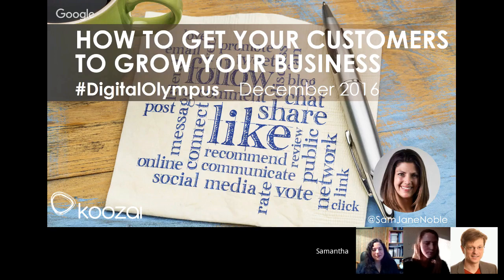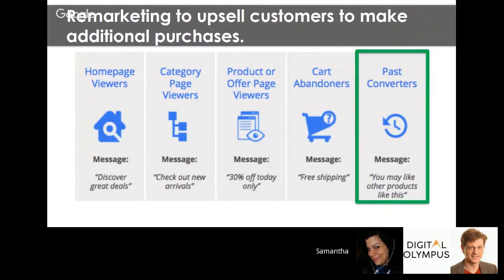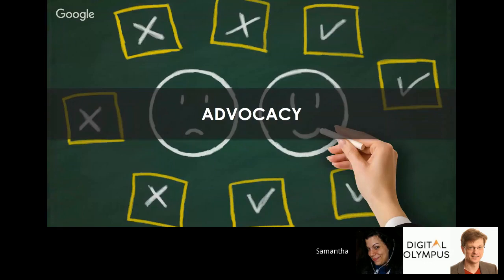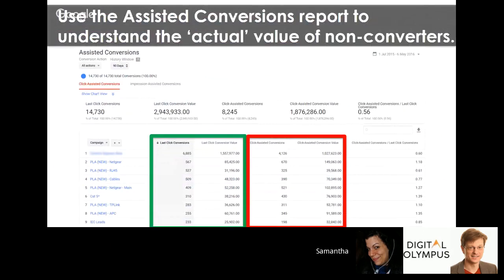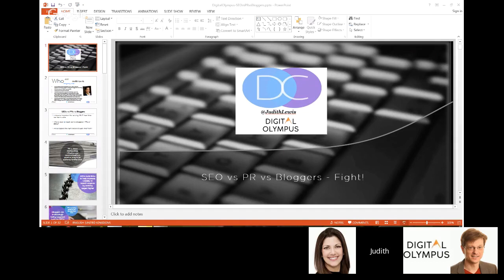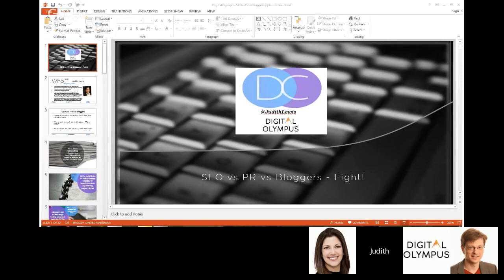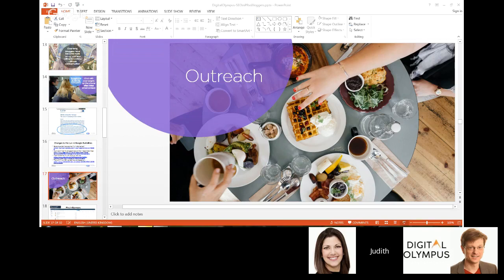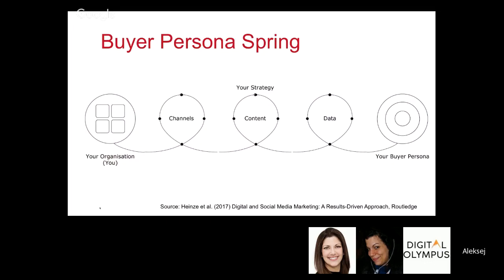Digital Olympus Winter Edition: Sam Noble, Judith Lewis, Aleksej Heinze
Digital Olympus Event - Free Online Digital Marketing Conference
Sign up for our newsletter to catch up with the latest news